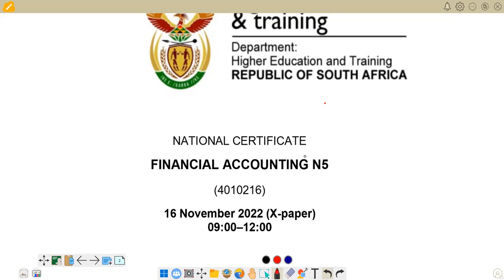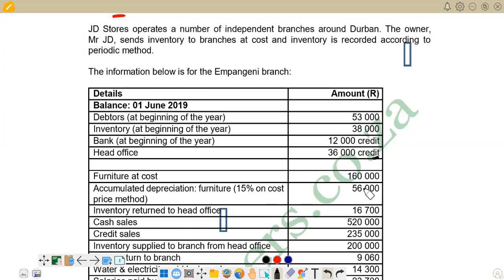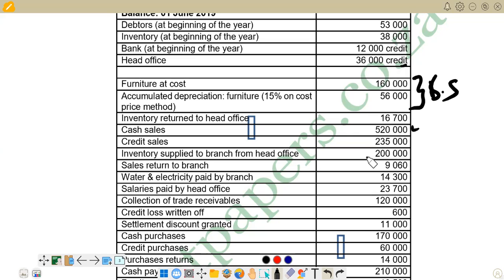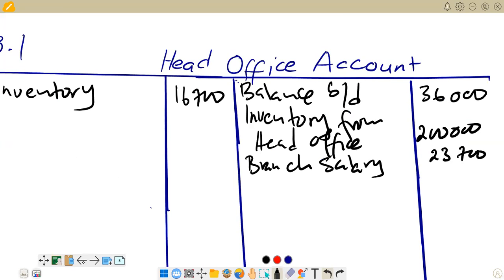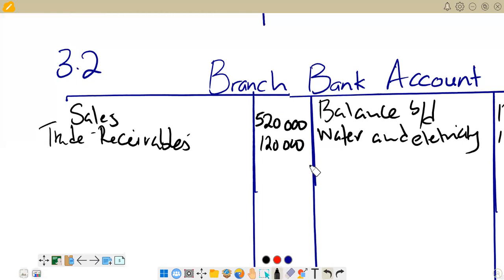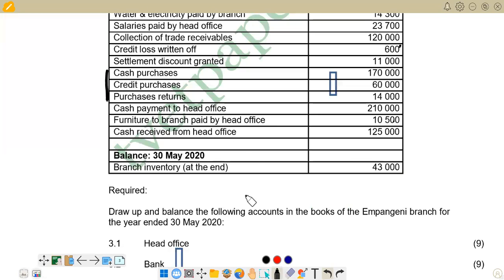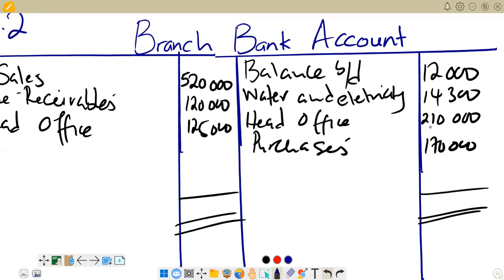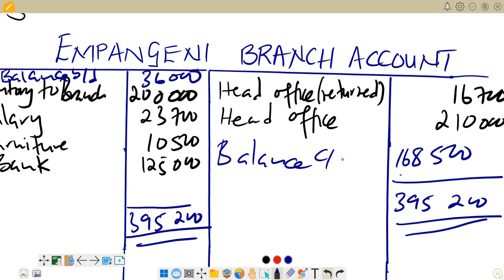FINANCIAL ACCOUNTING N5 BRANCH ACCOUNTS NOVEMBER 2022